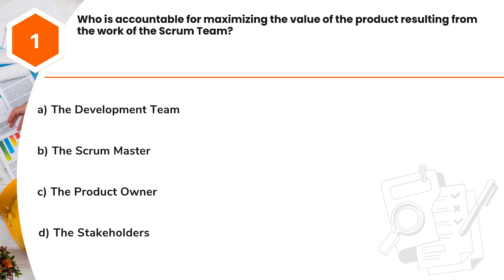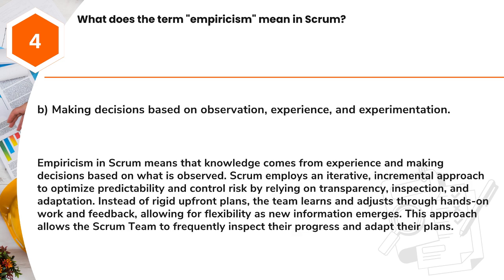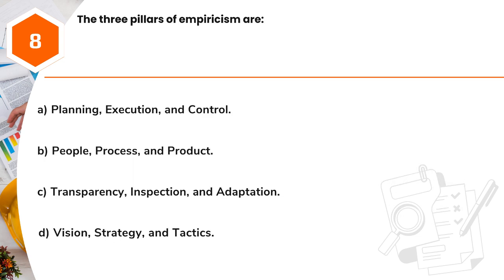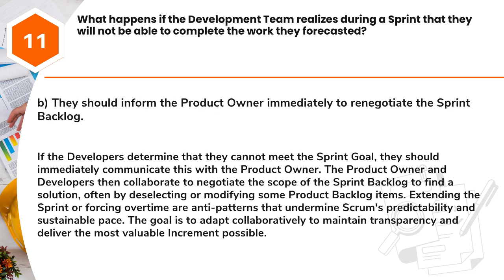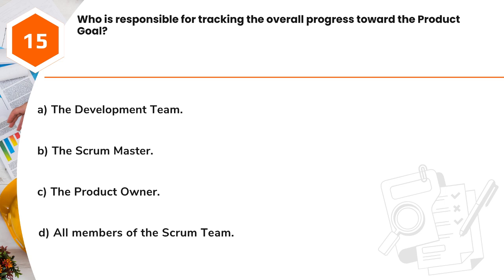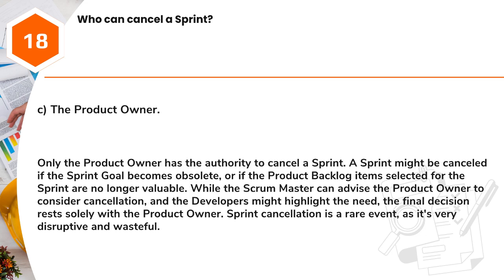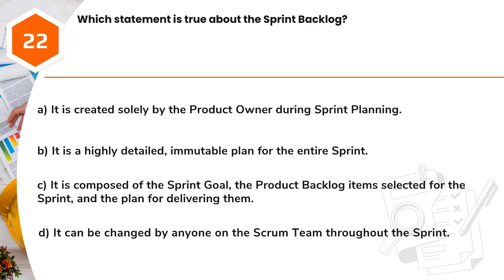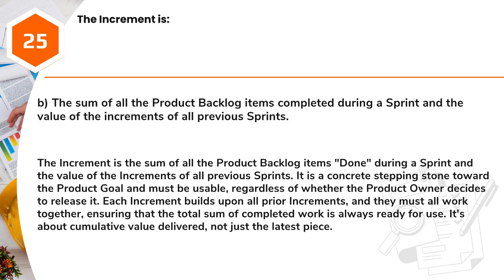PSM 1 Certification Preparation - Scrum Master Practice Exam (25 Must Know Questions)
Preparing for the FINRA Securities Industry Essentials (SIE) Exam can be overwhelming, but practicing with challenging mock questions is one of the most effective ways to build confidence and strengthen your understanding. In this video, you’ll work through 25 difficult practice questions with detailed explanations designed to help you master core concepts and avoid common mistakes. Whether you’re just starting your exam prep or reviewing before test day, this session will sharpen your knowledge and highlight the areas that matter most.

We’ll cover essential topics including investment risks, types of securities, FINRA rules, outside business activities, market regulations, order types, account requirements, taxation rules, and compliance procedures. Each question is followed by a clear explanation, making it easier for you to connect theory with practical exam scenarios. This makes it an ideal resource for SIE test-takers, students in finance programs, and entry-level professionals looking to break into the securities industry.

If you’re studying for the SIE Exam, this video provides the focused practice and in-depth review you need. Be sure to subscribe for more exam prep content, leave a comment with the topics you’d like more help on, and share this video with others preparing for the FINRA SIE.